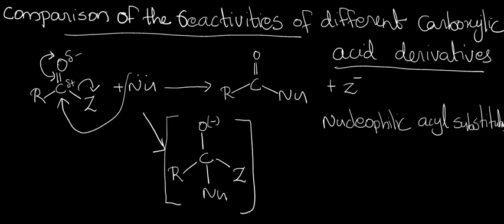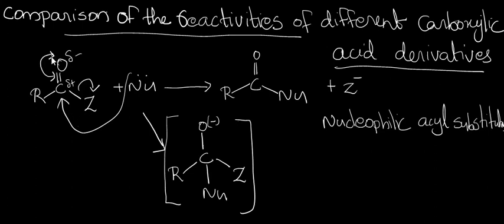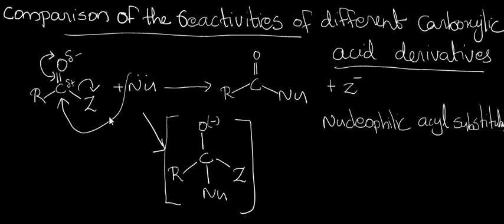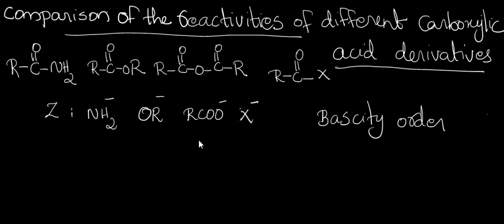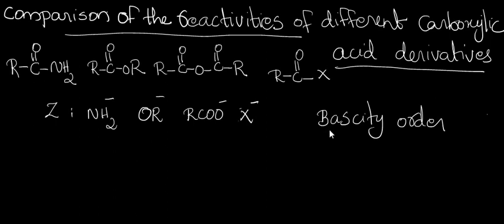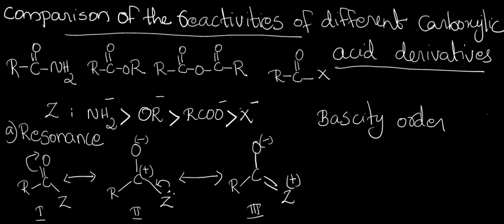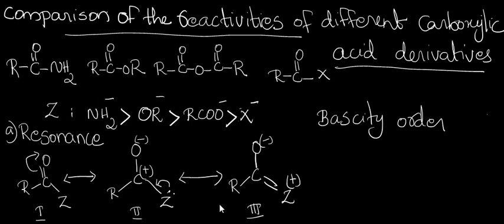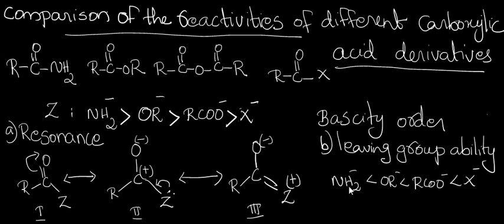Comparison of the reactivity of acid derivatives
Acid derivatives